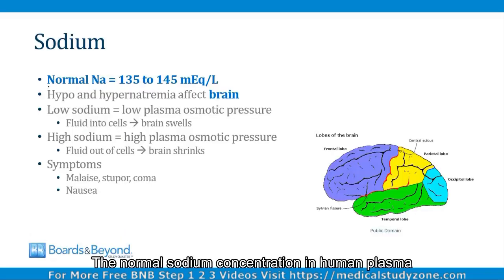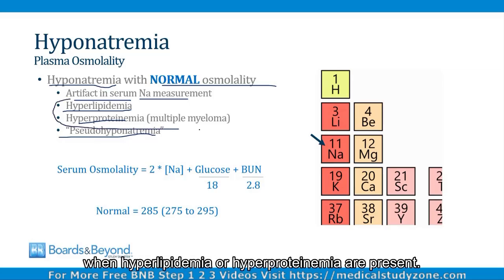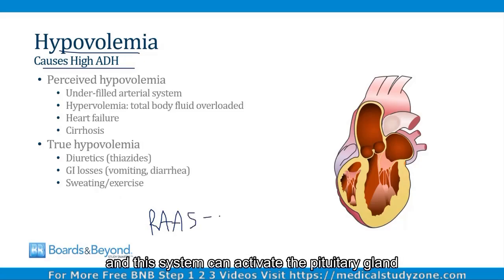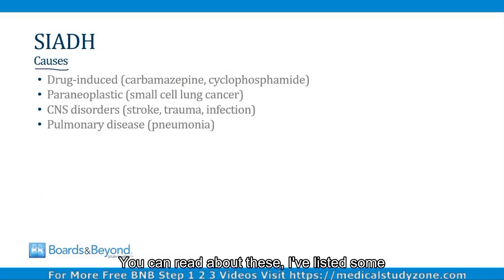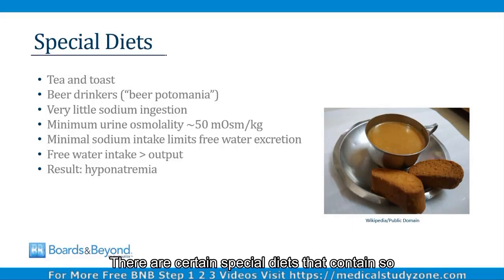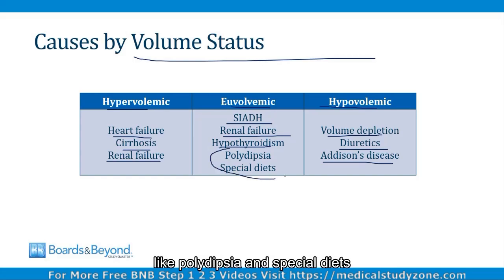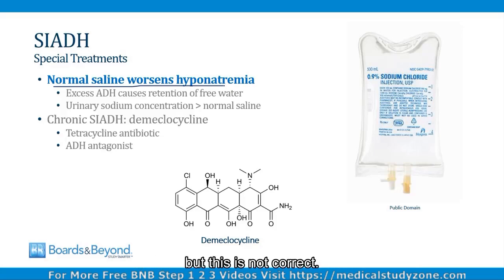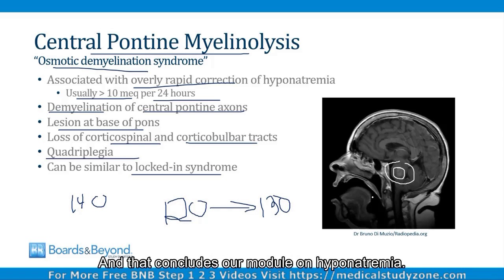April 21, 2026